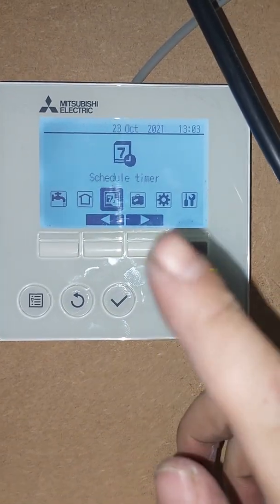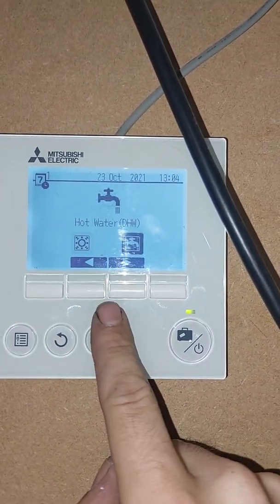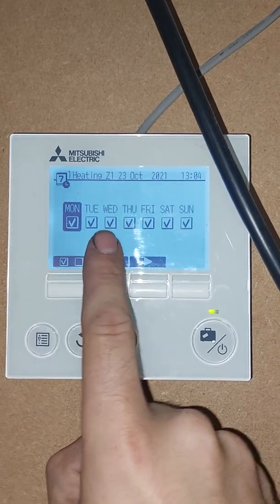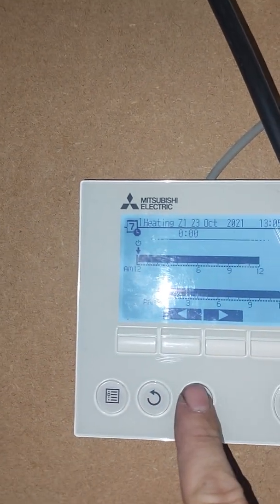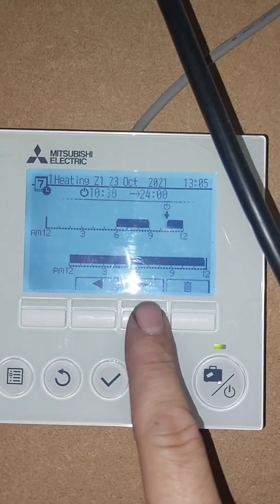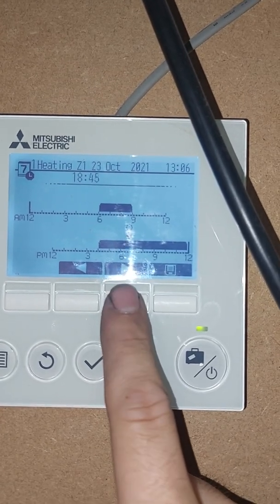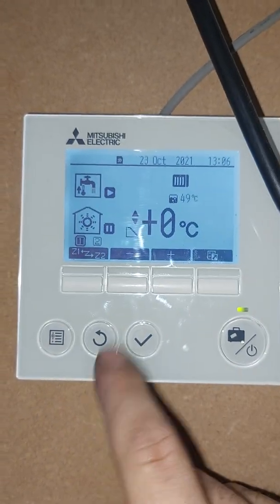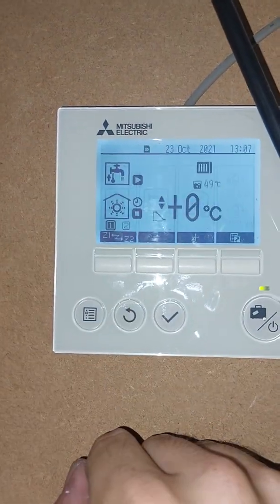Setting heating / hotwater timer Mitsubishi Ecodan Air source.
hopefully this helps you all who asked for this video many months ago. apologies for the delay 🙏